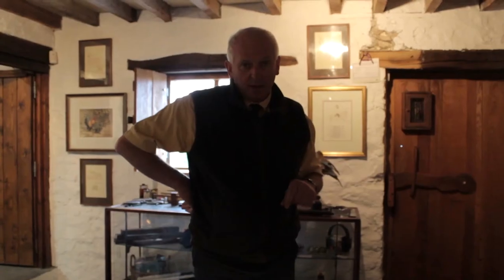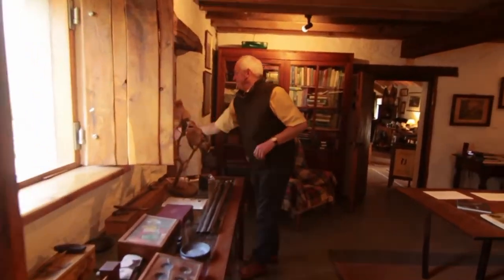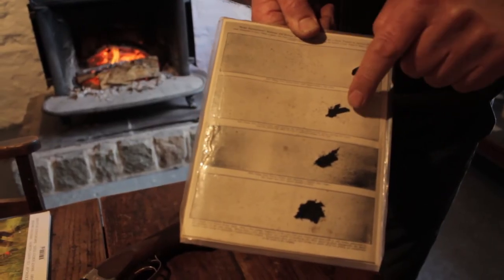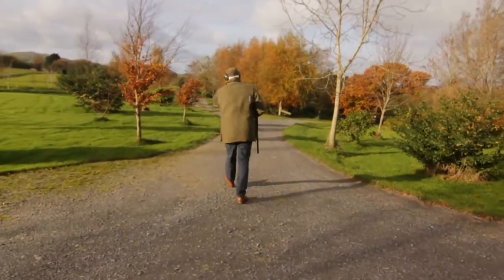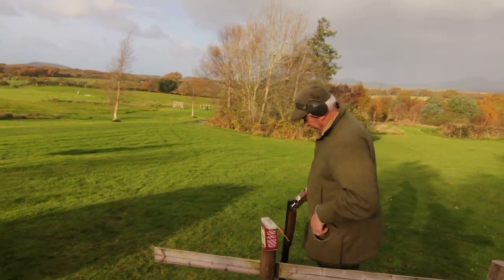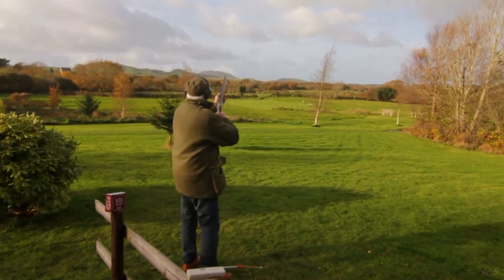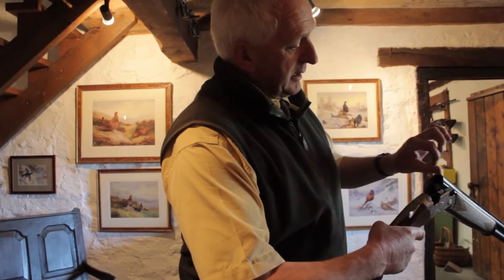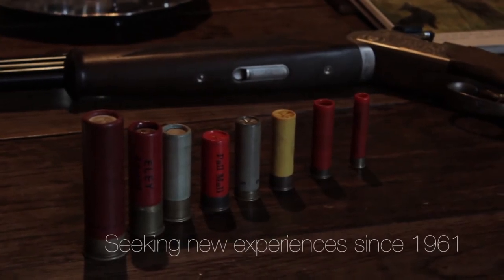How to do Clay Pigeon Shooting - Seeking new experiences since 1961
How to clay pigeon shoot - learn from the professionals whilst staying in our holiday cottages on the Lleyn Peninsula.

Our roving reporter was giving a How To lesson on clay pigeon shooting with Bob Valentine from The Shooting School at Pwllhelli. Bob tells the story of this sport and will, we are sure tempt some holidaymakers in our Lleyn cottages to pay him a visit for some fun and tuition.

" When novices hit their first clay and see it disappear into a ball of dust, it's quite a thrilling experience".

Quality Cottages short films aim to show the unique people and unique things to see and experience across Wales. Follow our youtube channel: QualityCottages

Quality Cottages is a family owned holiday company with over 300 hand-picked quality holiday cottages throughout Wales. Our selected Welsh cottages offer the opportunity to experience wonderful coastal, rural and mountain scenery as well as countless golden beaches. Perfect locations and quality cottages for couples, families, friends and outdoor enthusiasts.